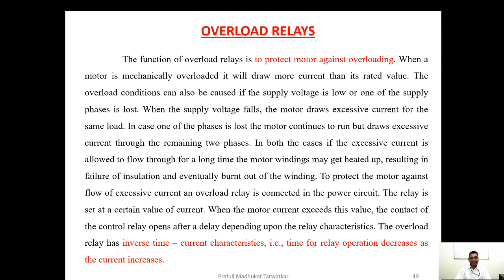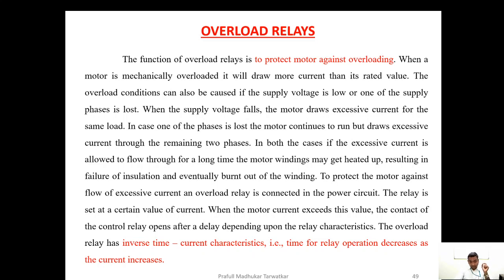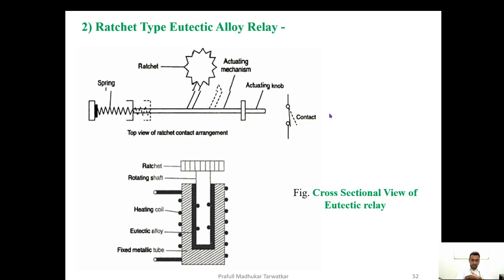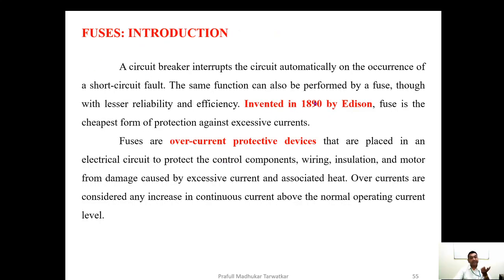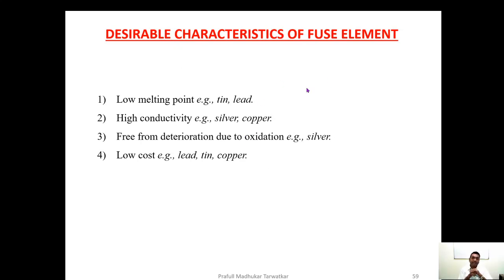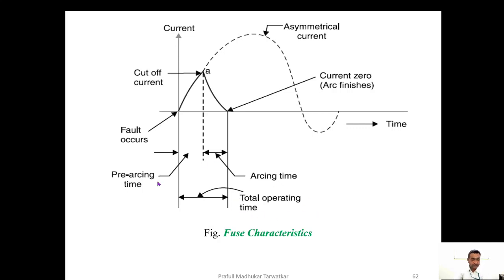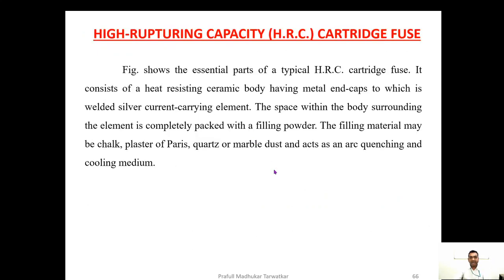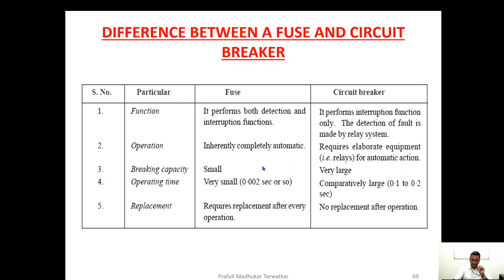Video 07 Lecture on Relay & Fuses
Hello Dear Students. In this video tutorial, you will understand the basic concepts of Overload relays used in Starters for Induction Motors. Along with the same, the Short Circuit Protection device like the fuse is also discussed in this video.